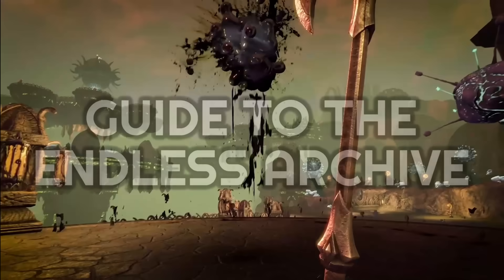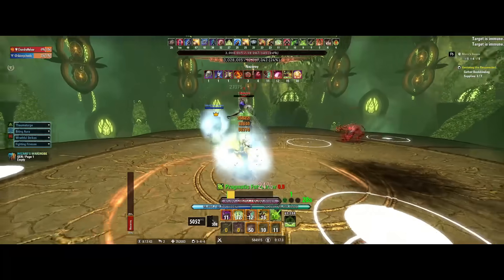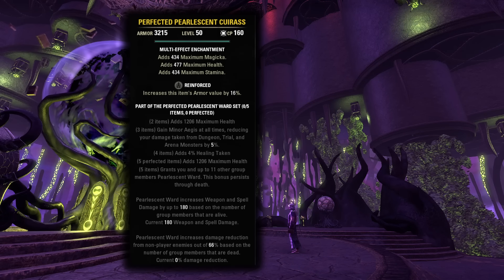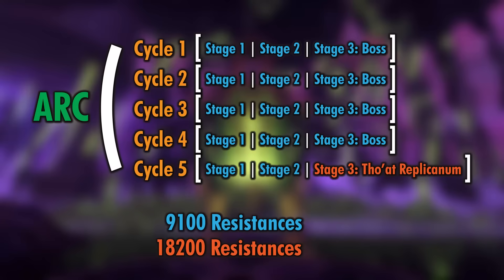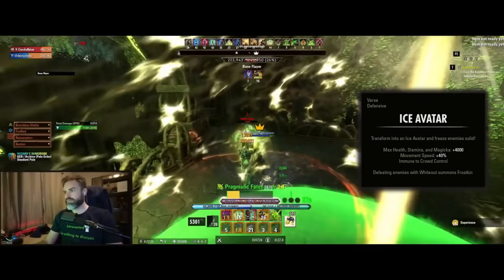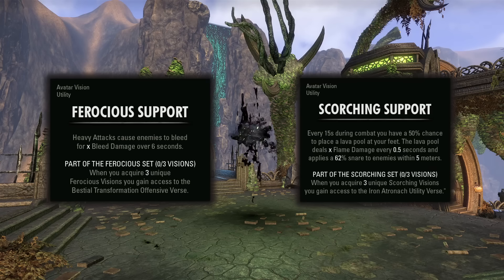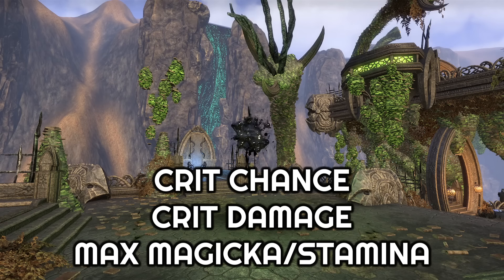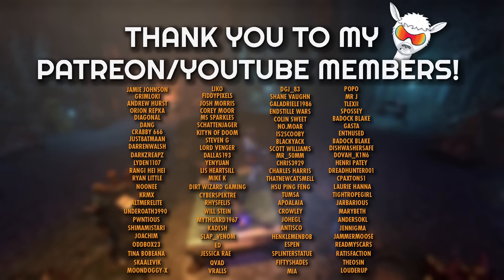📝 5 Important Tips to GO FAR in the Infinite Archive! | Update 40 Guide | ESO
MY LINKS

IMPORTANT VIDEOS

GREAT RESOURCES

TIMESTAMPS

Introduction 0:00
Tip 1: Build Tanky 0:31
Tip 2: Enemy Resistances 7:00
Verses & Visions 8:00
Tip 3: Top Verses 8:29
Tip 4: Top Visions 11:34
Tip 5: Permanent Account Upgrades 15:09
Outro/Thanks! 17:03